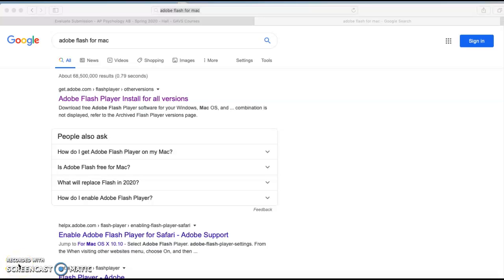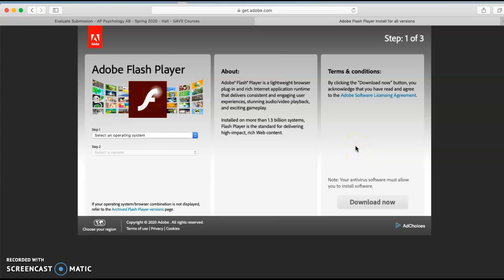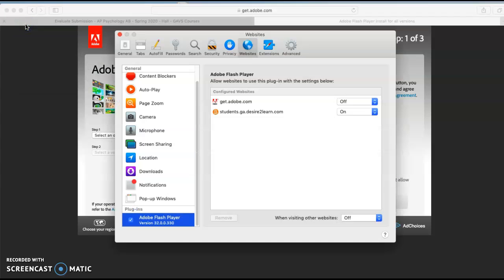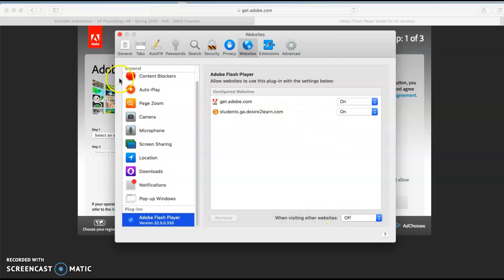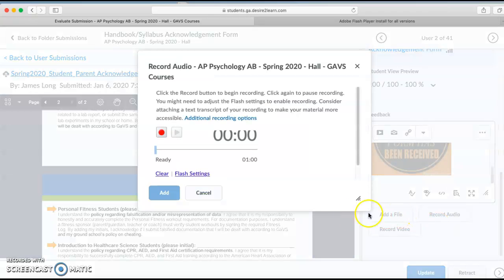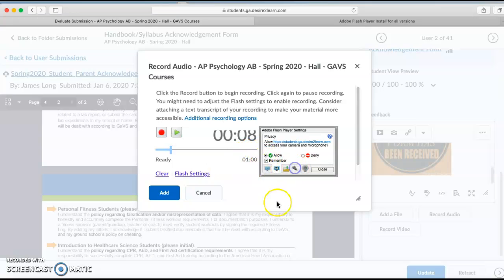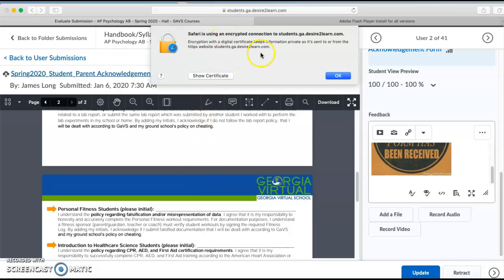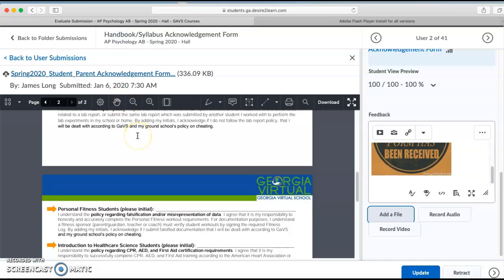Turning On Adobe Flash in Safari